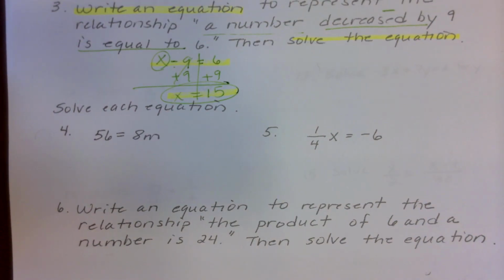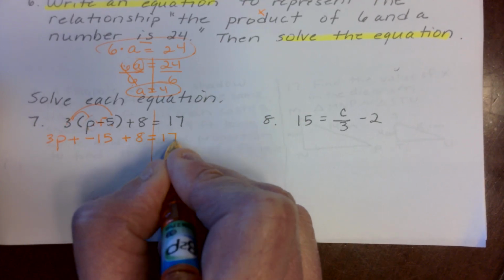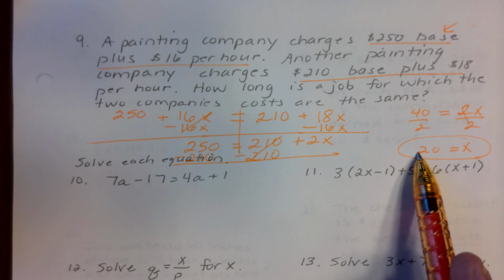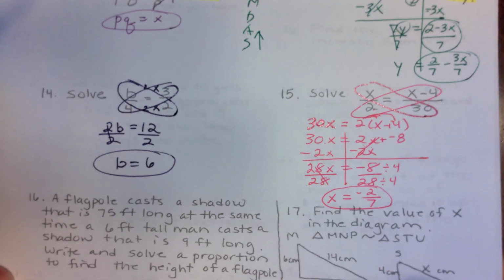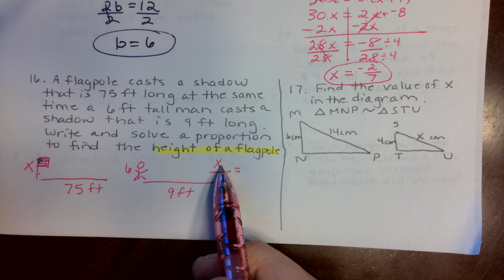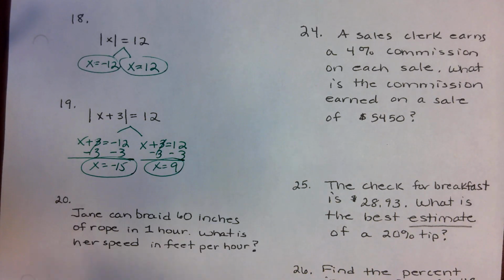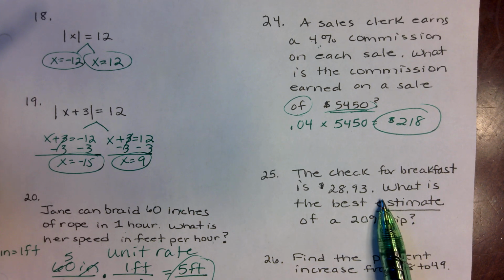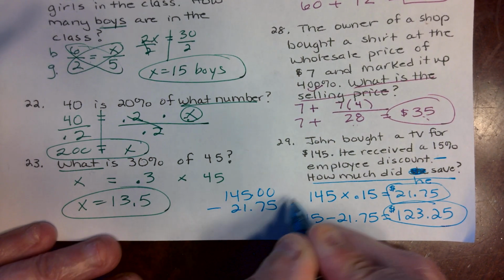Algebra 1A Chapter 2 Extra Credit Video